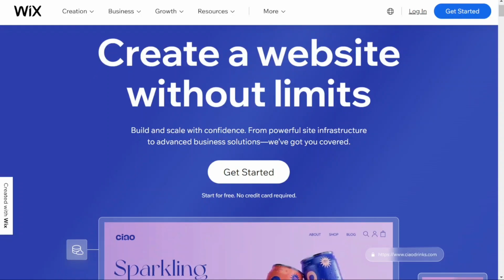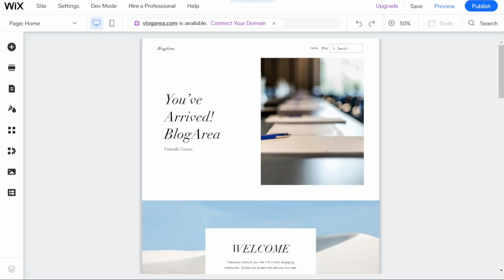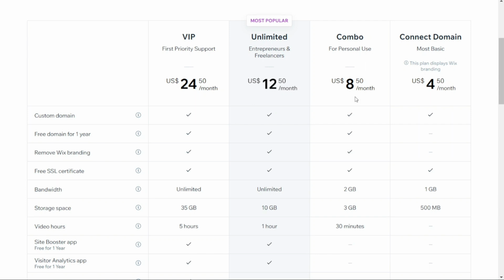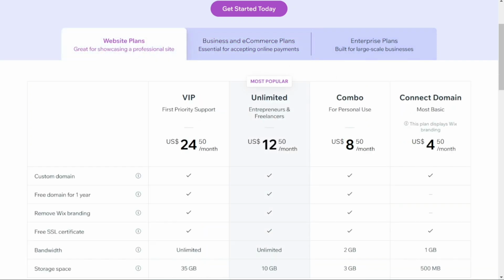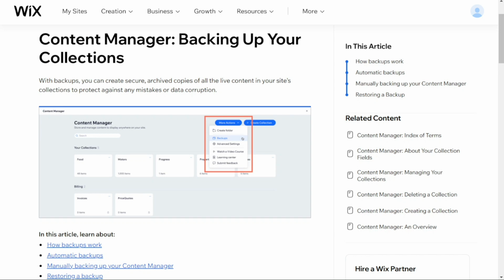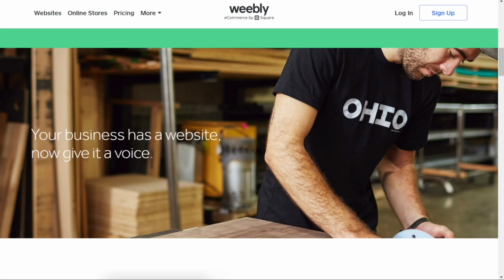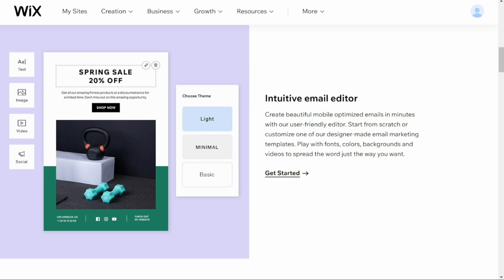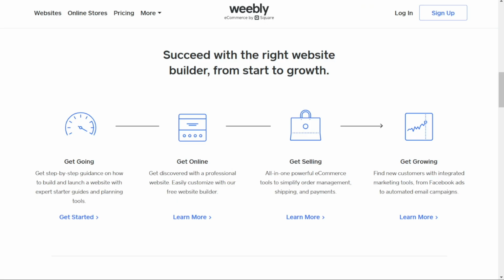Wix vs Weebly - Which One Is Better?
In this video you will find out Which One is Better - Weebly or Wix

🔥 Special Offers 🔥

Chapters:
0:00 ...
0:30 Ease of Use
1:34 Pricing
3:45 Website Backup Options
4:41 Marketing
6:00 App markets
6:51 Conclusion